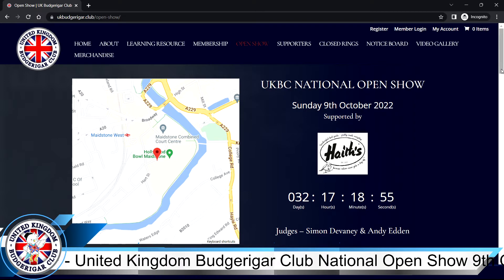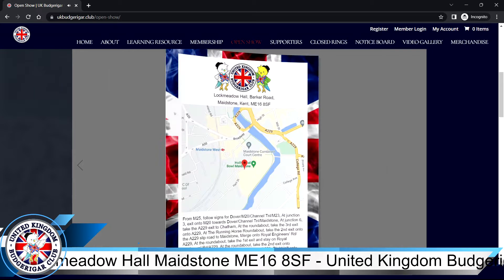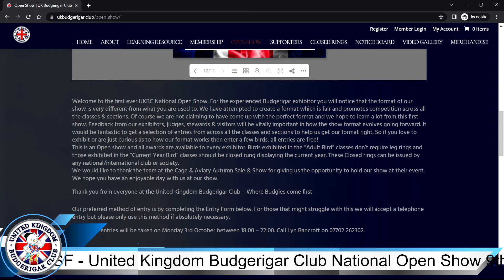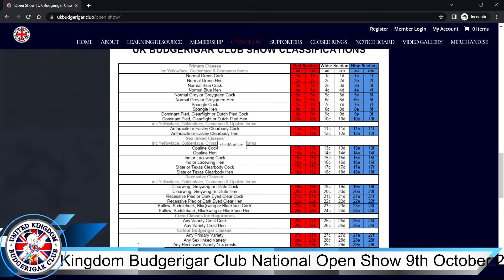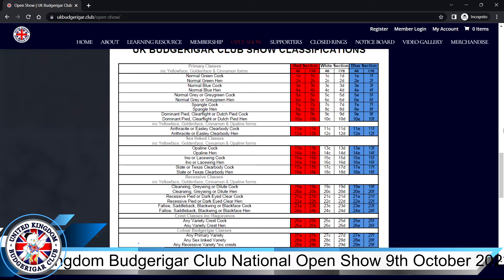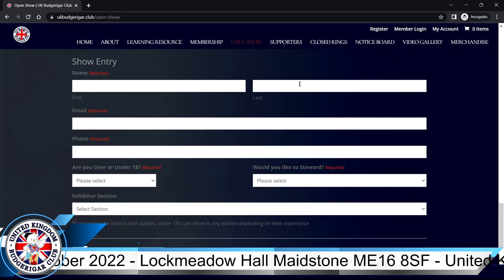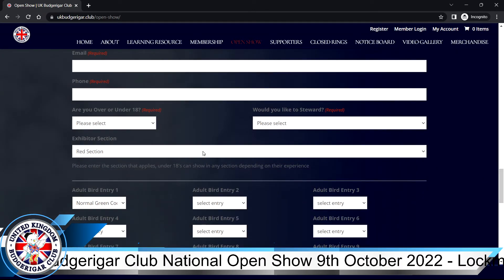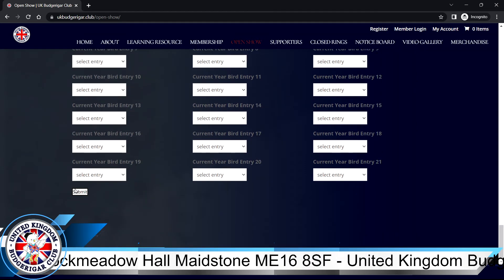A guide to the UKBC open show schedule.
UKBC open show schedule